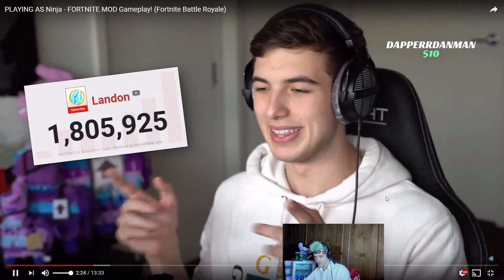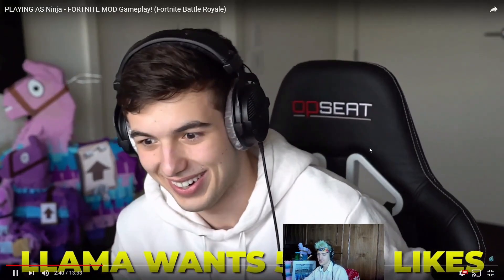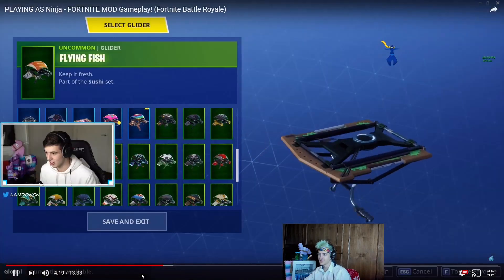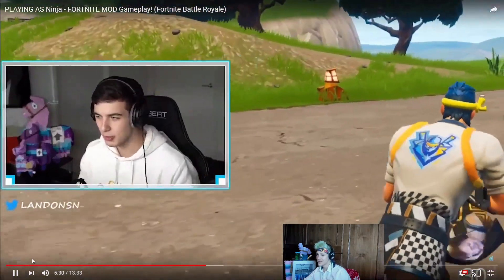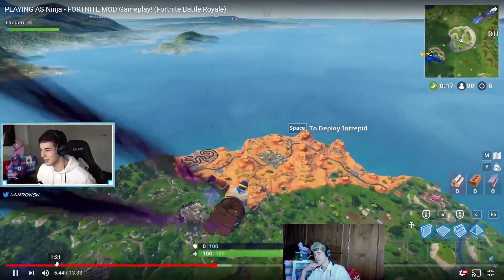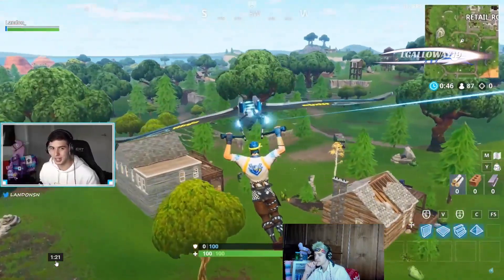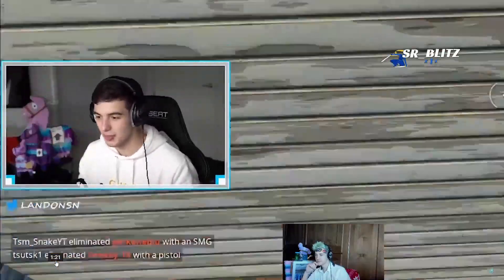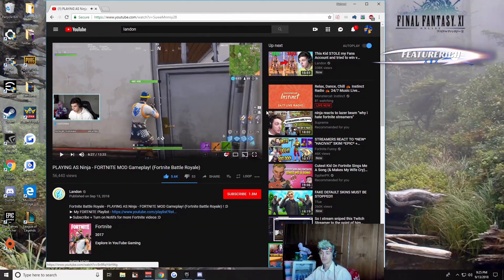NINJA REACTS “NINJA CUSTOM SKIN!!” (Fortnite Battle Royale)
Ninja reacts to new london's video which is Playing as Ninja, he has used game mod to get that skin.